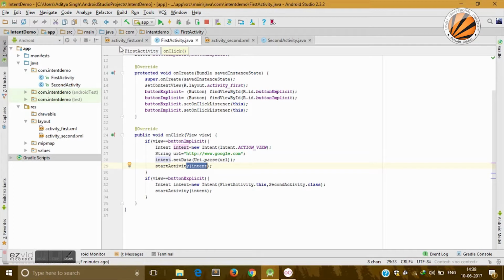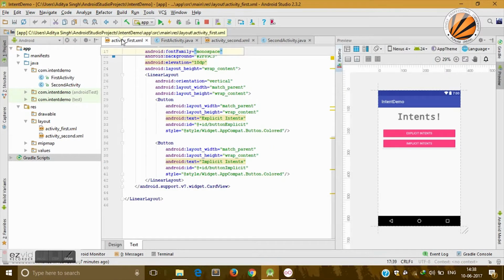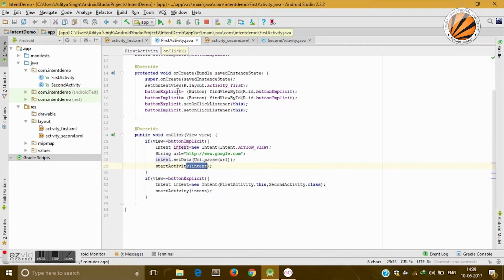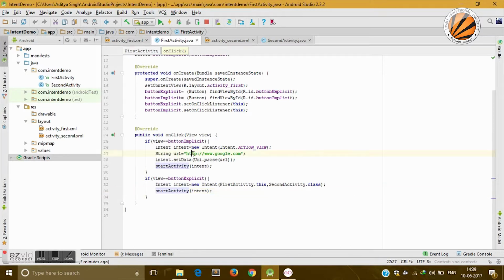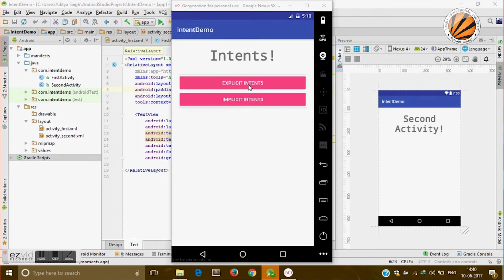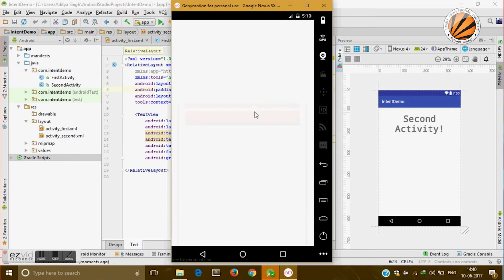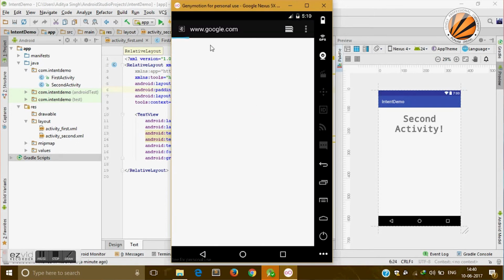Basic Explicit and Implicit Intents in Android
This video briefly explains the use of Intents in android along with small implementation of explicit and implicit android.